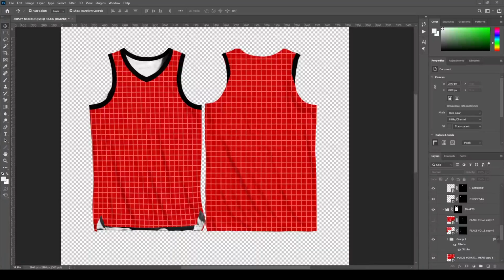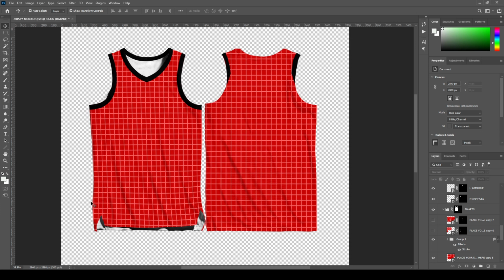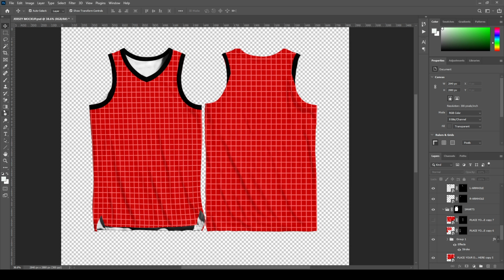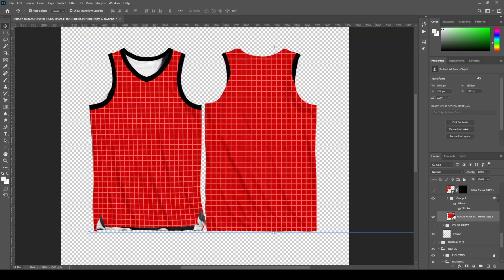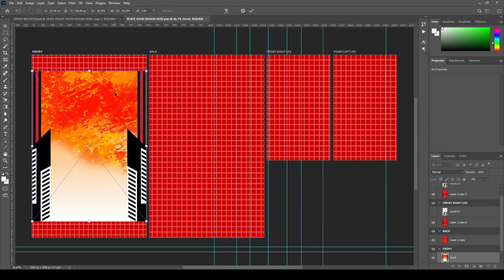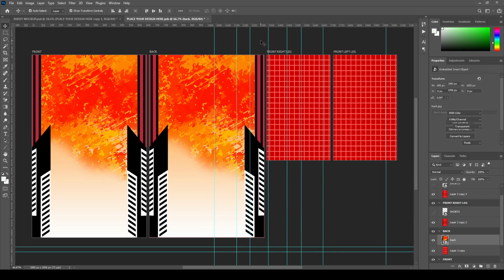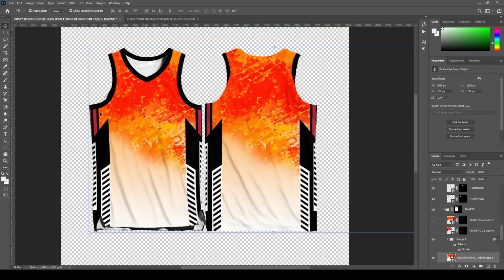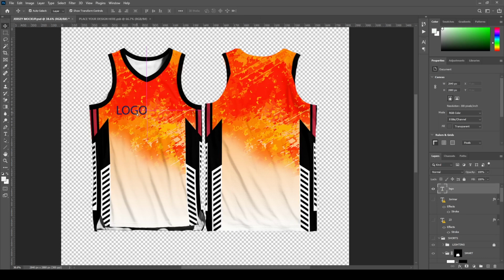How To Use Mockup In Photoshop - 2025 (Tutorial)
How To Use Mockup In Photoshop.

In this video, I'm going to show you How To Use Mockup In Photoshop.